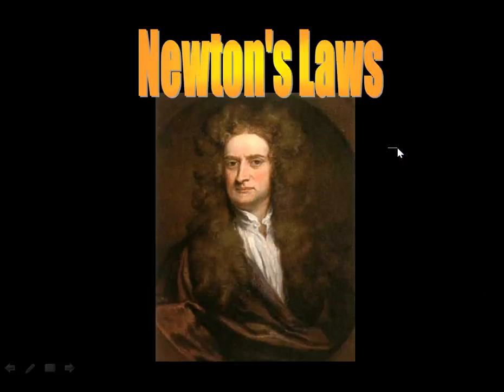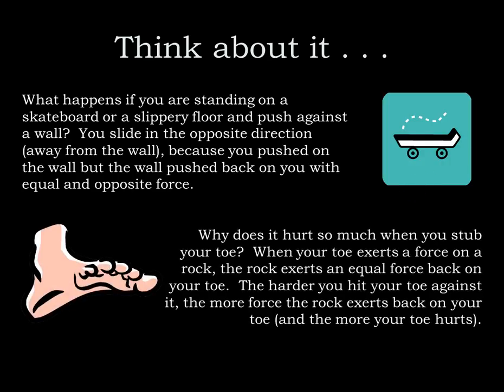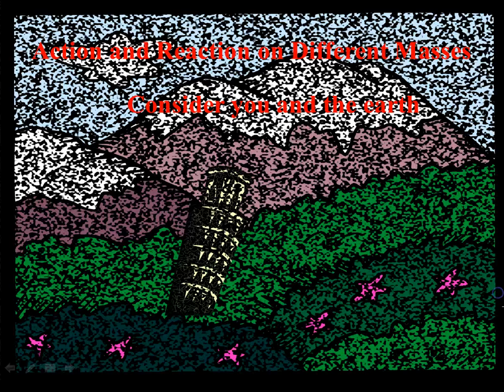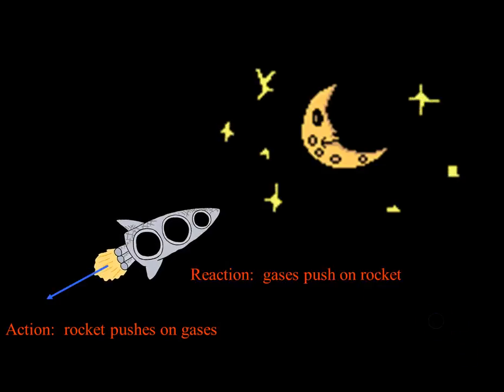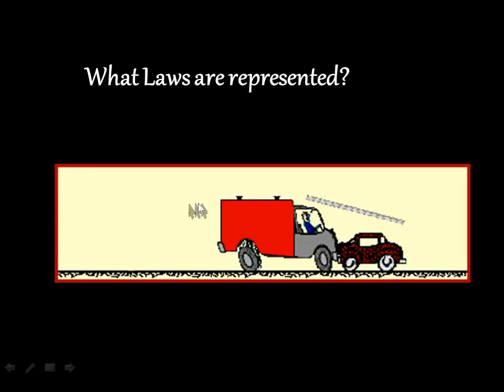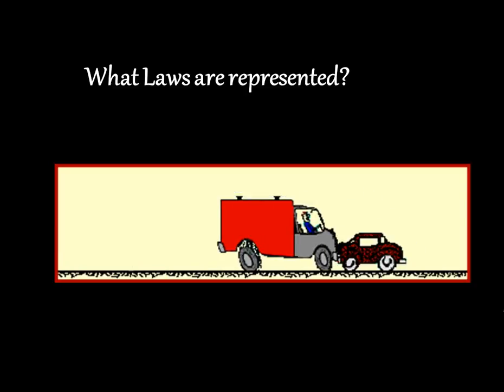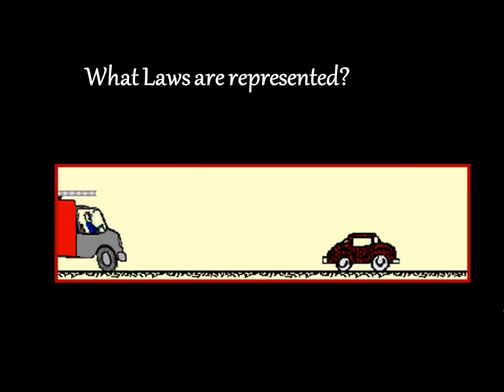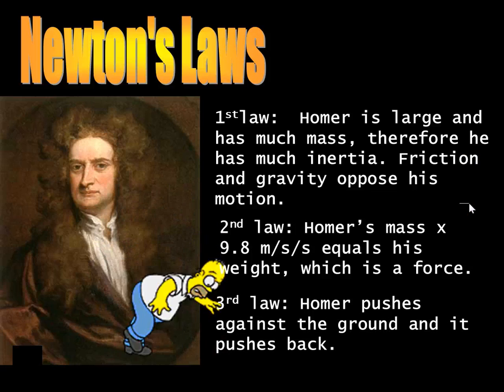Newton's 3rd Law